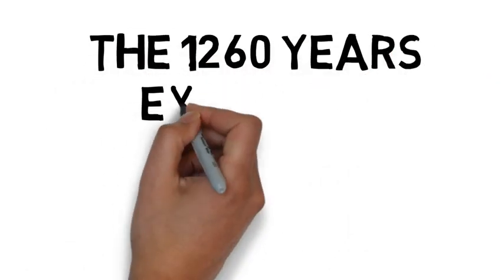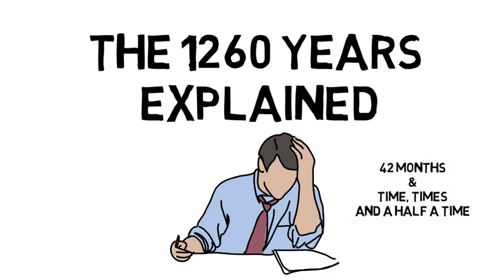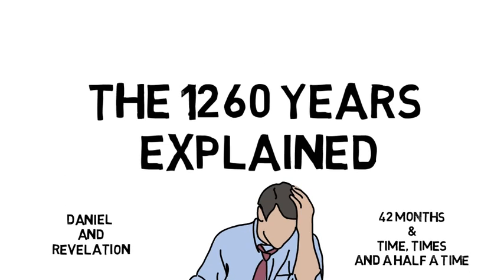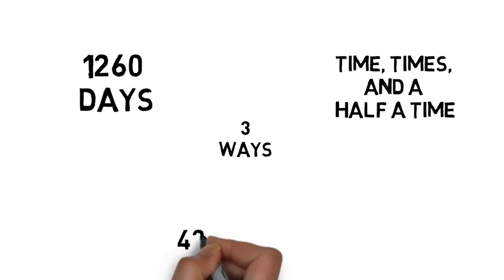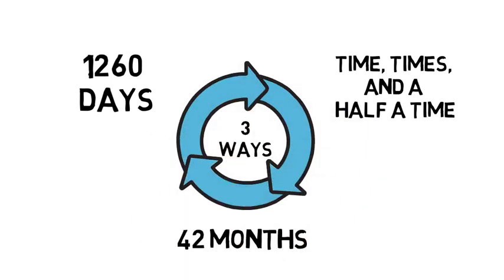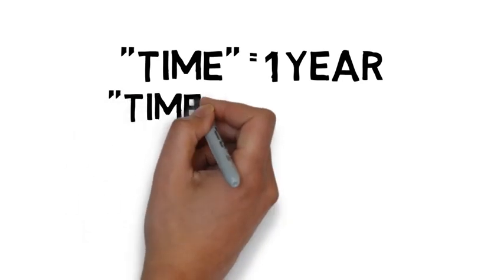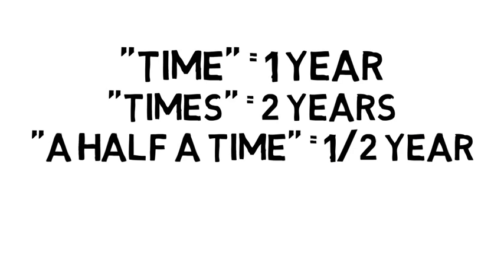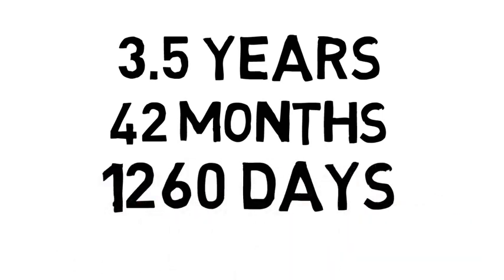The 1260 Years Explained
The divine time measurement of 1260 days is a fundamental piece to properly understanding revelation and Daniel.